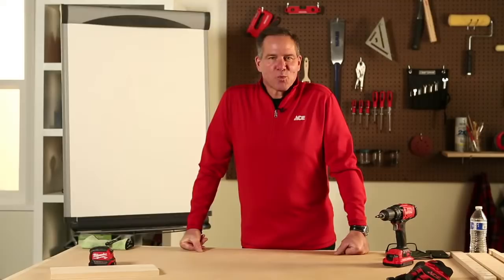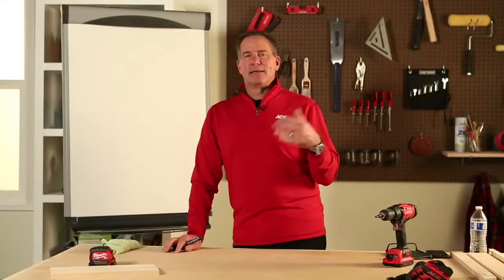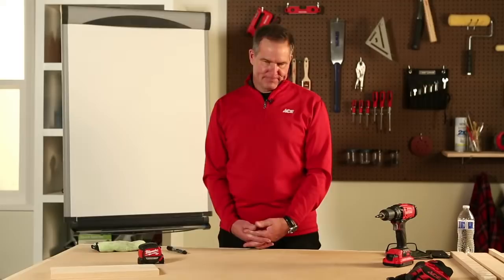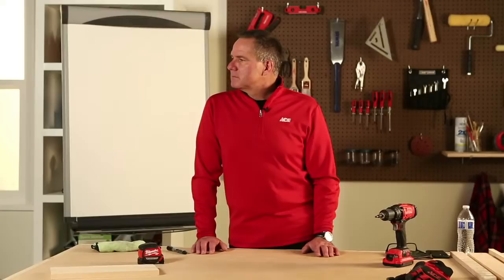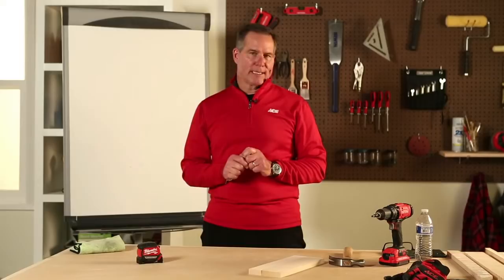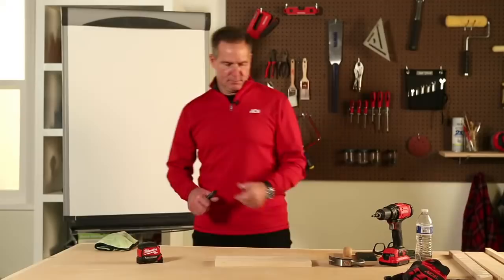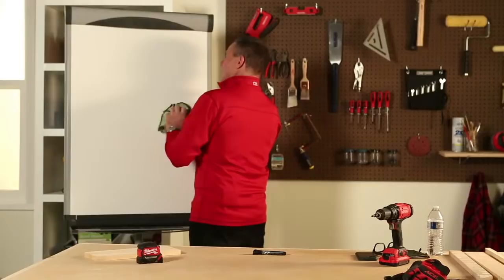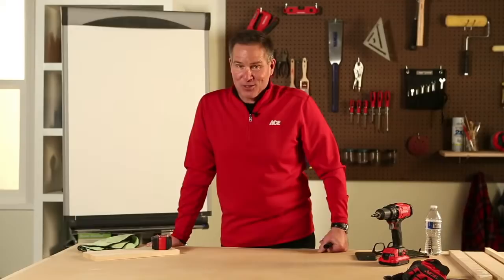Homeowner 101 Class - With Lou Manfredini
On January 19th Ace's Home Expert, Lou Manfredini, answered questions to help you take care of and improve your home.

For more great classes like this one, join Ace Rewards now!